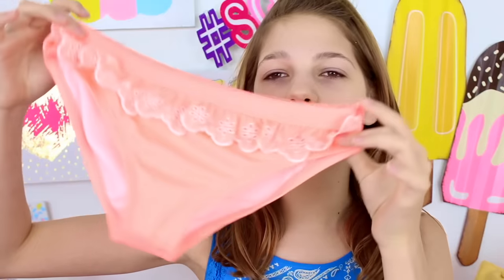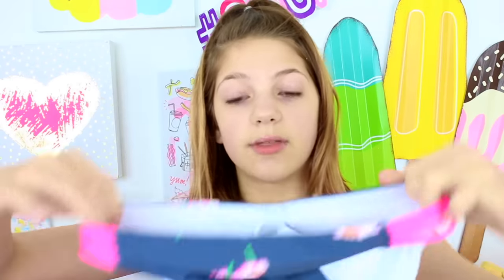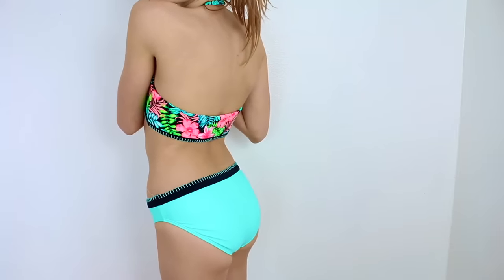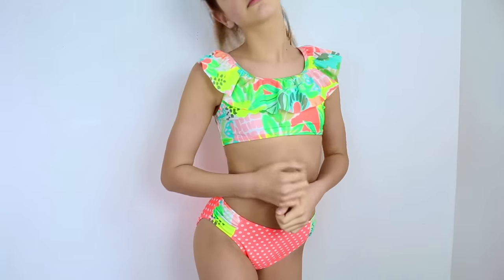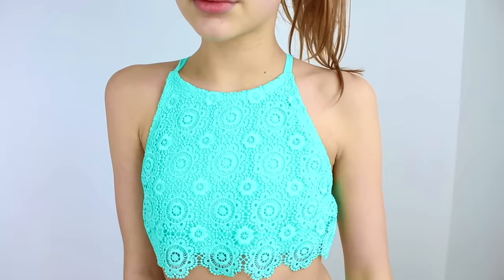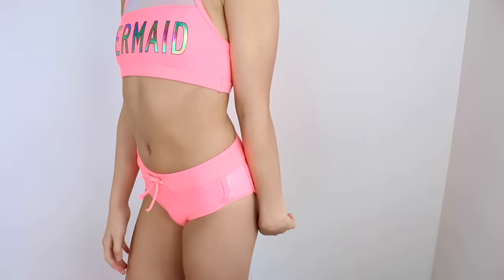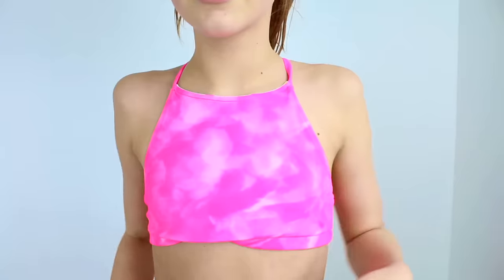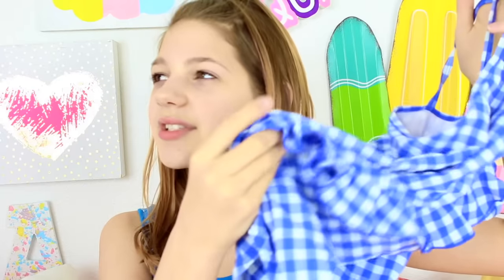Swimsuit Try On Haul 2018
It is nearly summer, here are some cute swimsuits that you can buy online at Amazon:
Angel Beach Big Girls' Mint Flowers High Neck Bikini Swim Set
Gymboree Big Girls' Coral Eyelet Bikini
O'Neill Big Girls' Daisy Chain Reversible High Neck Swimsuit
The others were bought at Justice, Target (in the USA) and Mark's & Spencer (in Ireland).

What are you wearing this summer in the pool?

PRIMER -
FOUNDATION -
Bronzer -
Benefit Cosmetics Hoola Bronzing Powder 0.28 Ounces
CONCEALER -
HIGHLIGHTER -
BLUSH -
Tarte Amazonian Clay 12-Hour Blush
EYESHADOW -
MASCARA -
LIPS -
Colourpop Supernova Shadow
Colourpop Amber Lipstick
SETTING SPRAY -
Urban decay
FIONA FRILLS -

ANNIE'S Slime SUPPLIES:
1 gallon of Elmer’s glue on Amazon